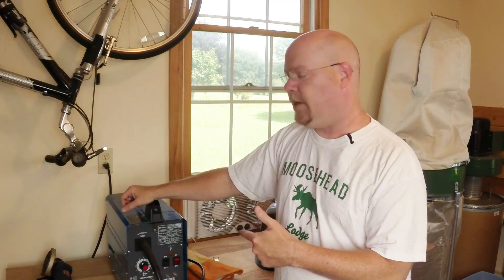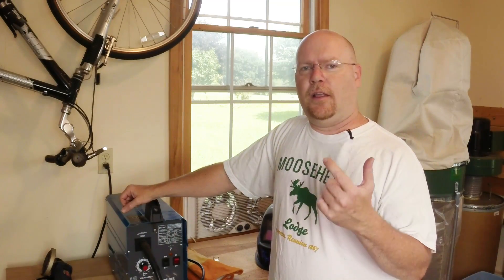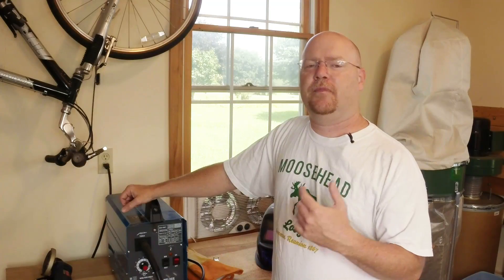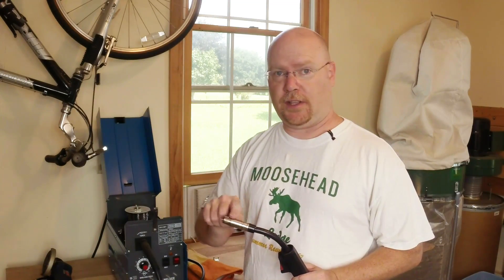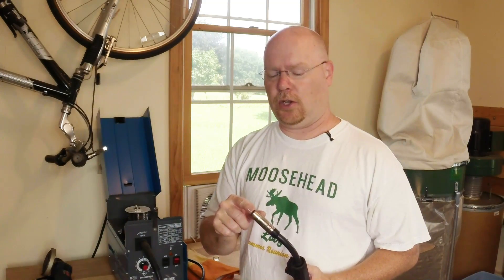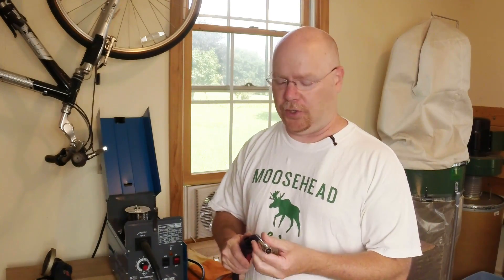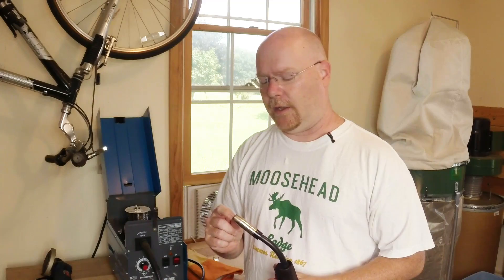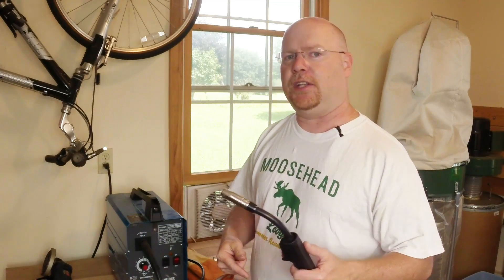Easy Harbor Freight 90 Amp Welder Mods 01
*UPDATE* - It appears the HF has fixed most of the little issues addressed in this series.  These steps will only be necessary if you picked up an older model 2nd hand.  The advanced mods series (conversion to DCEN) still applies though.

A short series on very simple things anyone can do to improve the performance and weld quality of a Chicago Electric (a.k.a. Harbor Freight) 90 AMP flux core wire welder.